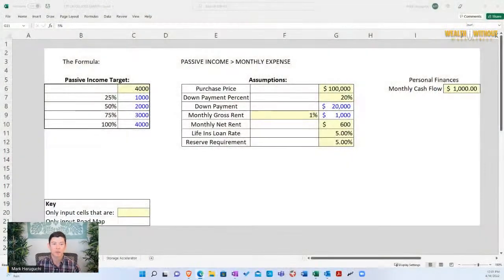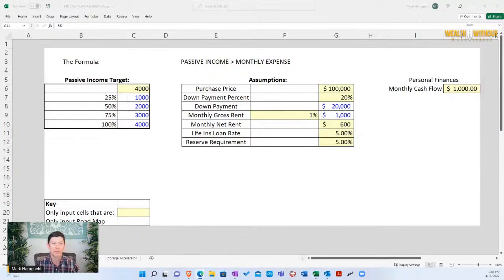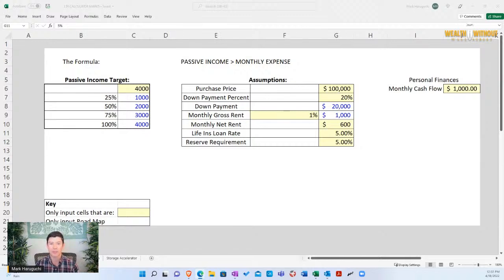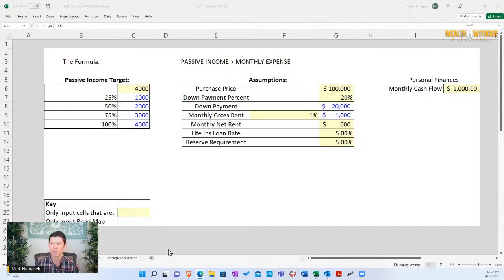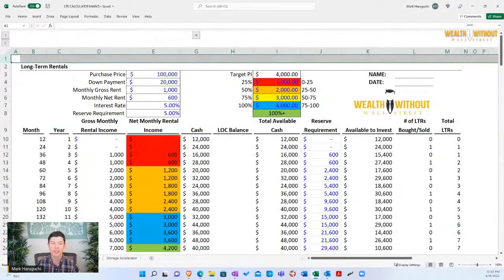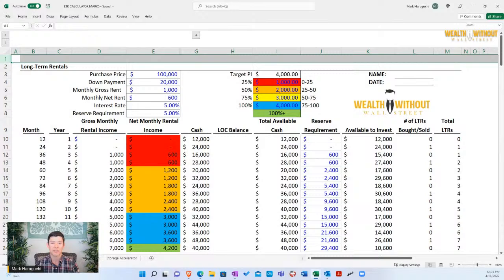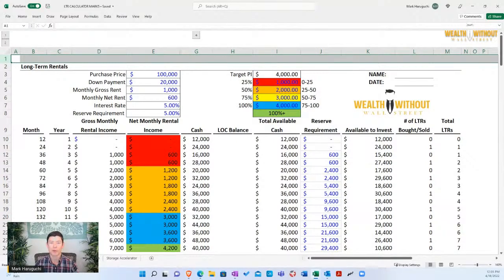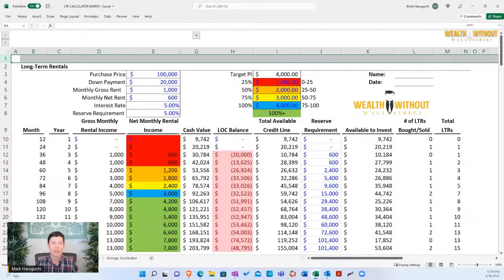Accelerate your LTR Business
Curious how to accelerate your Long Term Rental Business?